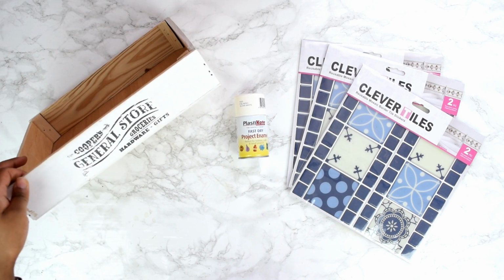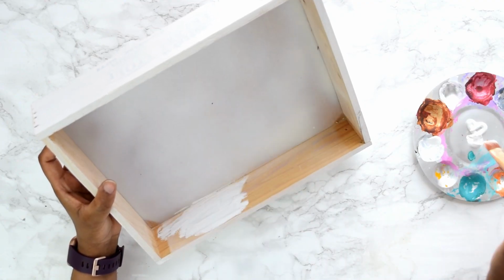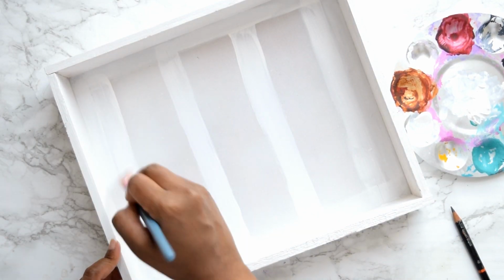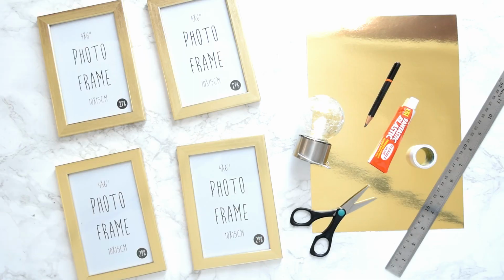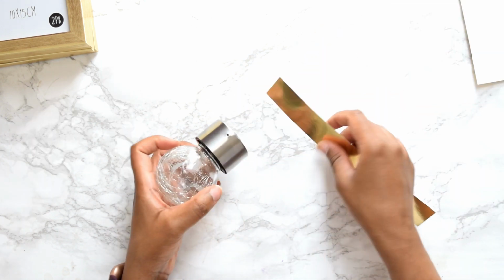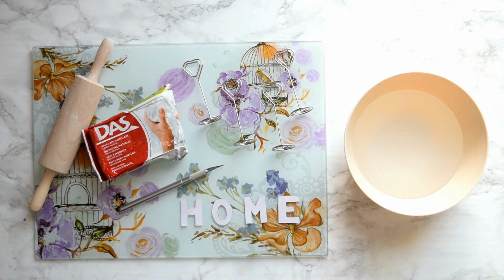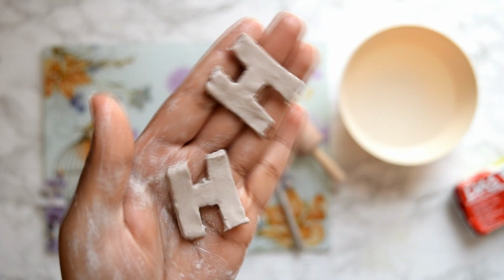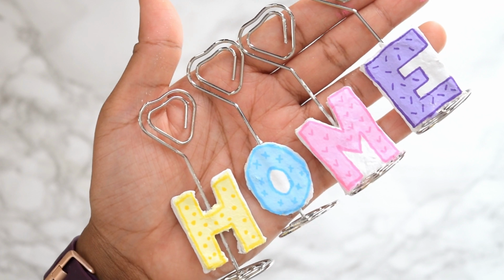Poundland Home DIYs | Budget Decor Hacks | Poundland DIY Room Decor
Budget Friendly Room Decor DIYs | Poundland DIY Home Decor | Home Decor Hacks 2020

Hey guys, I'm so excited to share my second Poundland DIY room decor crafts with you. I love a good Poundland DIY and these budget friendly room decor diys were super quick and easy to make!

Not only were they easy to make but they are also so really cheap, so why not give these quick and easy home decor DIYs a go!

If you LIKE this video please do give this a big THUMBS UP! 👍

And please do…